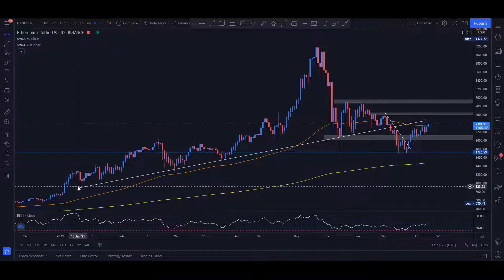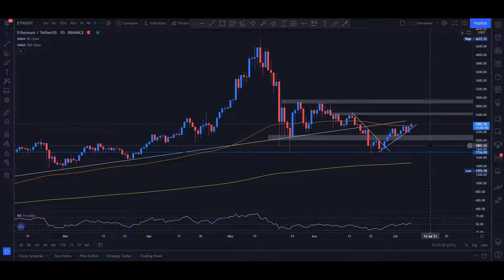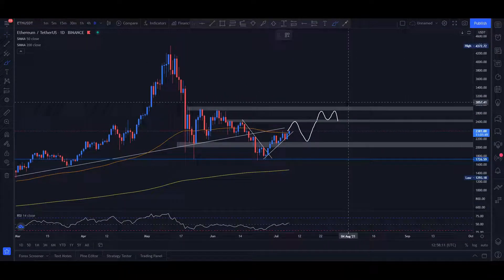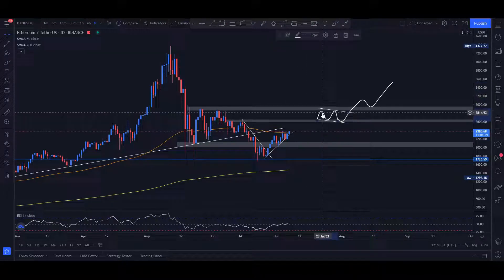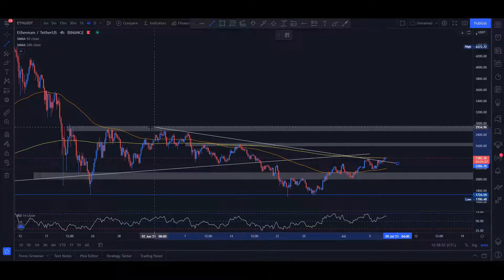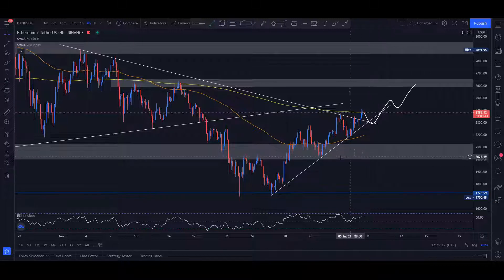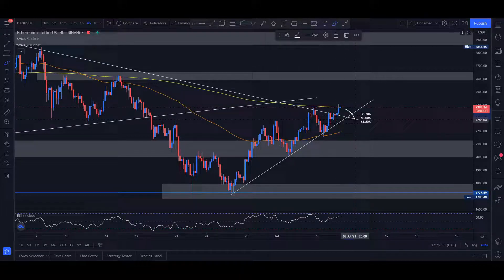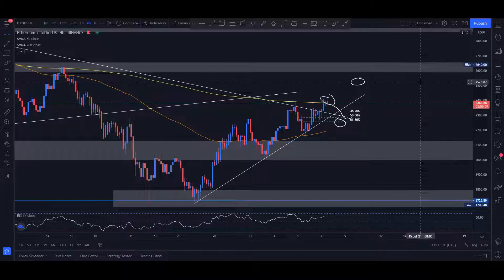Ethereum Price Prediction for 2021 | When Will ETH Bounce Back?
Welcome Back to Crypto Jet, today's video is about Ethereum (ETH) Price Prediction for 2021, I am going to do a full analysis of Ethereum. Fundamental Analysis will be discussed as well as an Technical Analysis of Ethereum. We will firstly go over the Ethereum website, to explain what Ethereum exactly is and does within the crypto world.

Also join the Crypto Jet telegram channel for free information (which is different from the youtube content) For up-to-date information and you can ask me questions through this channel.